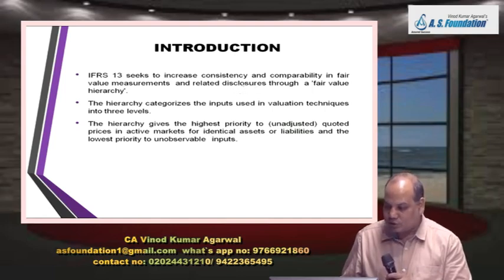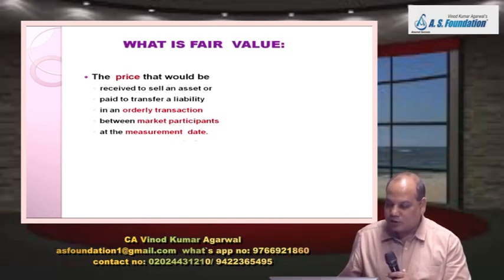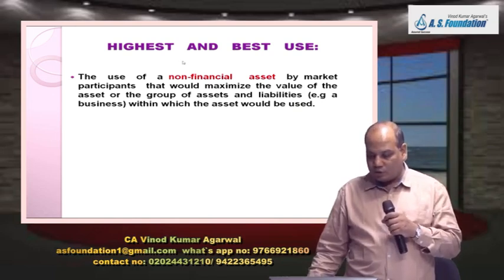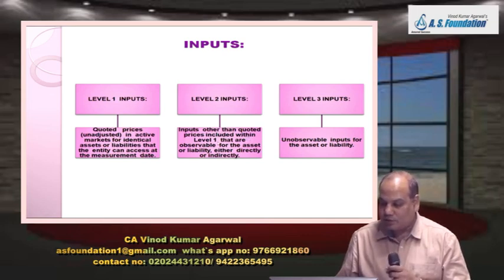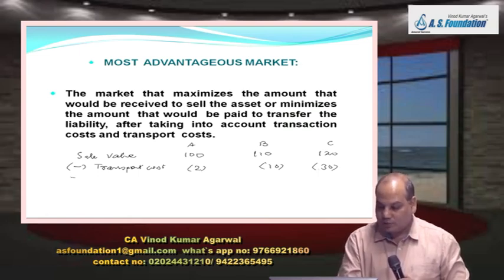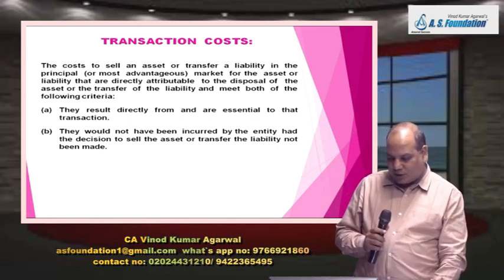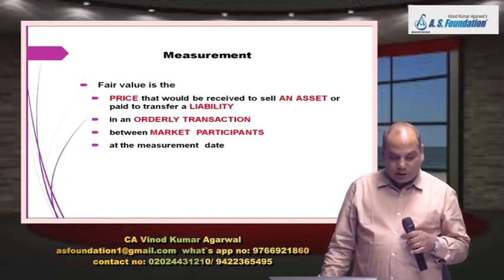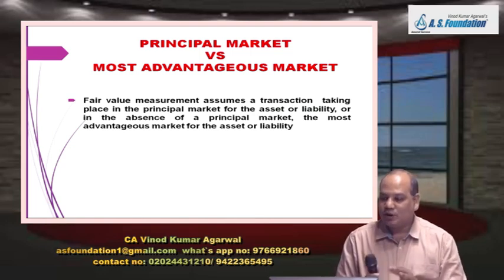Join Free IFRS Full Course | IFRS 13 - Fair Value Measurement | CA CPA Vinod Agarwal | Lecture - 1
Kickstart your IFRS journey with CA CPA Vinod Kumar Agarwal as he explains IFRS 13: Fair Value Measurement in detail! This lecture is perfect for CA students and professionals who want a clear understanding of fair value principles and their application in financial reporting.

Session - 15
Topic - IFRS 13 -  Fair Value Measurement
Lecture - 1

Timestamp:
00:00 Introduction
3:55 What is fair value?
10:37 Cost Approach
12:01 Market Approach
14:23 Income Approach
16:45 Entry Price
17:39 Exit Price
18:13 Highest and Best Use
19:07 Inputs
28:11 Market Participants
33:29 Most Advantageous Market
37:49 Observable Inputs
38:26 Orderly Transaction
40:00 Principle Market
41:49 Transaction Costs
42:46 Unit of Account
45:00 Unobservable Inputs
46:15 Single Framework for Measuring Fair Value
48:04 Non-Applicability of This Standard
56:47 Principle Market VS Most Advantageous Market